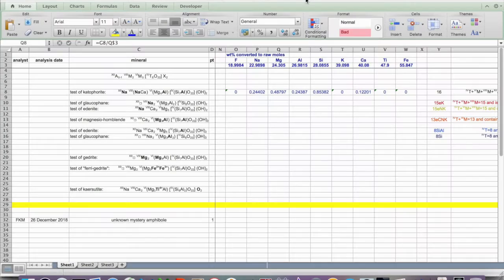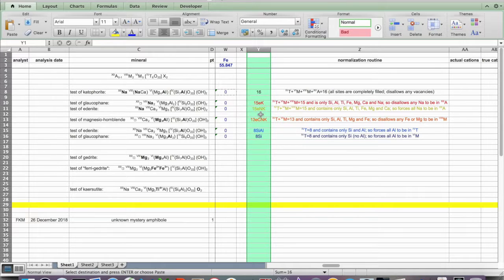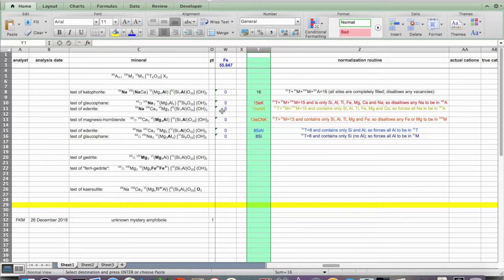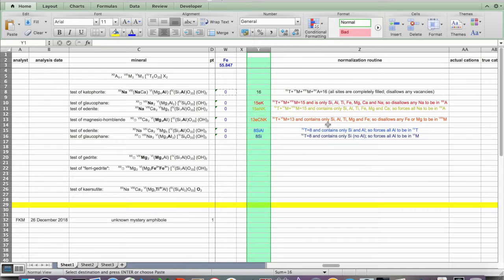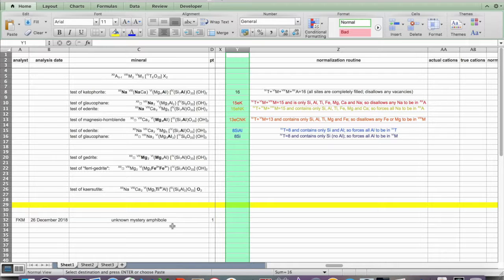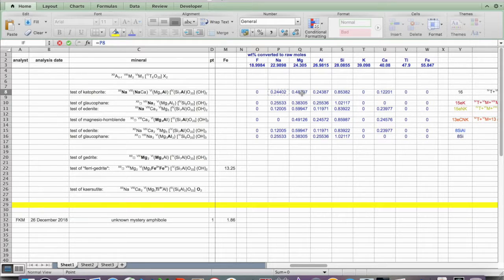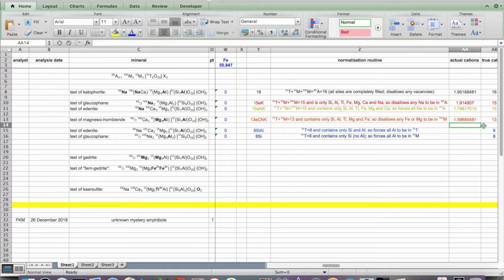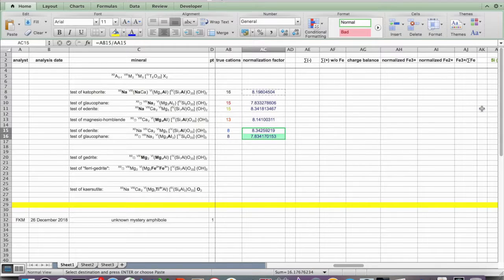Deriving mineral formulas from chemical data using Excel (amphiboles: part 3: normalization schemes)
This instructional video is part 3 of an eight part series (split up so to make viewing a bit more manageable).  Although similar to my previous video on the normalization of epidote-group minerals this series takes a more introductory approach to mineral normalization, using optimized data and focusing instead on how a mineral group like the amphiboles requires a more flexible set of normalization routines to best accommodate the compositional diversity of the group.  Also unlike the epidote-group normalization video, where the entire spreadsheet was already assembled in advance, in this video series most of the spreadsheet components and formulas are assembled in real-time.  This should assist viewers in building their own spreadsheets.

Feel free to add comments or questions below, and check out my for more educational material, tons of scanned images of cool thin sections, analytical data, and lots of additional information.